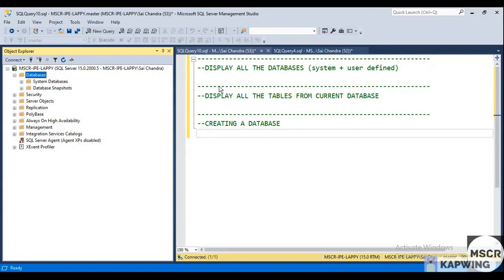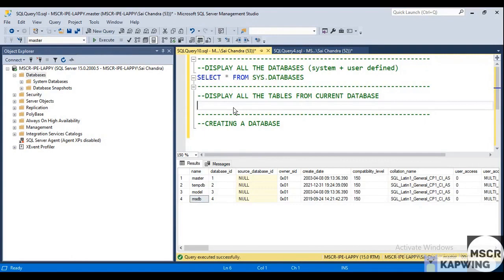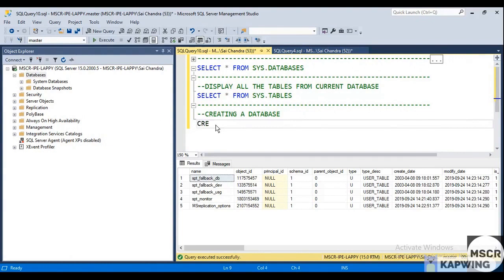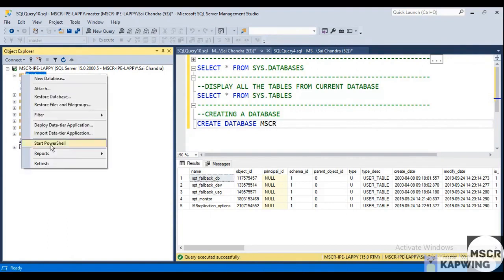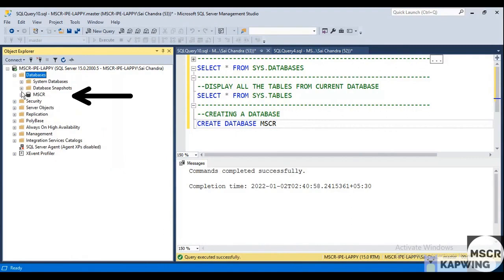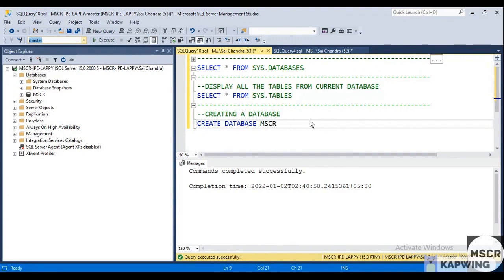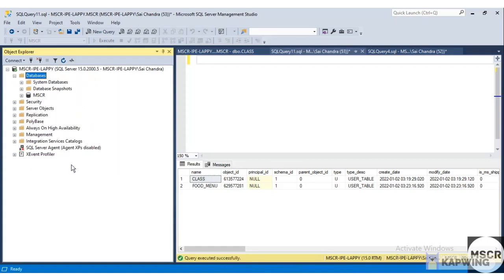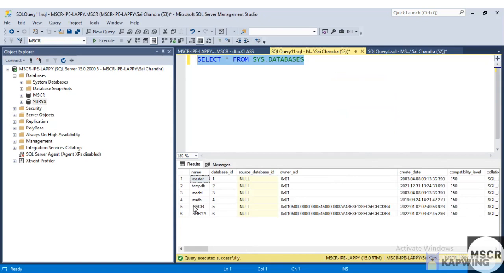SQL 3 || Creating a Database ( QUERY + GUI )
Hey,
This video is a part of our playlist " SQL for Beginners" , Do check the complete play list for entire set of videos.